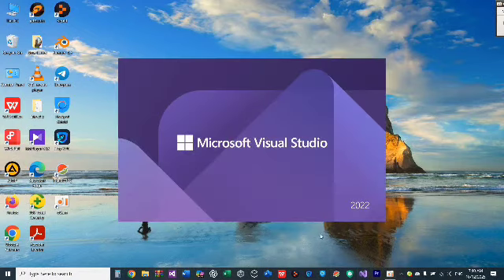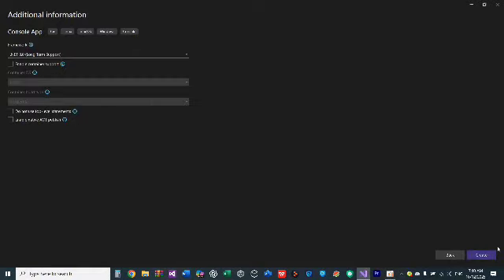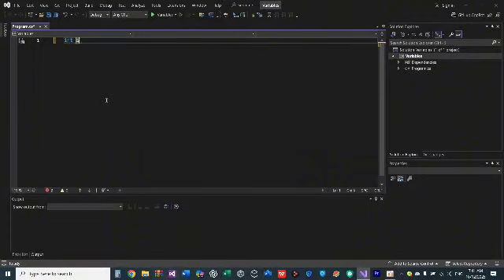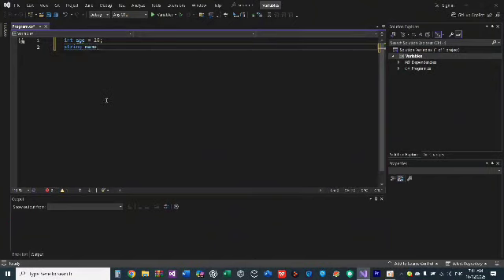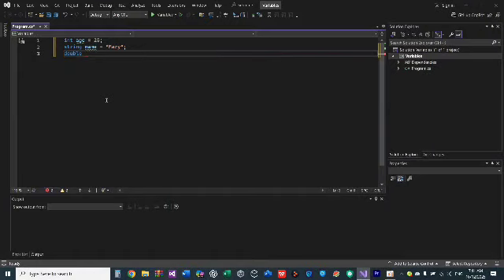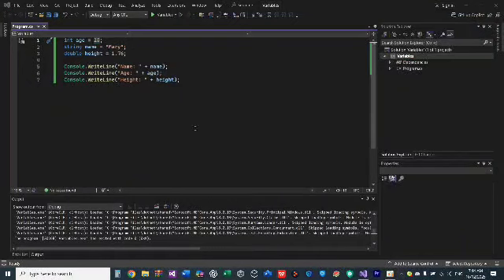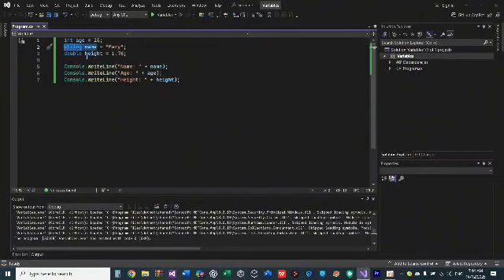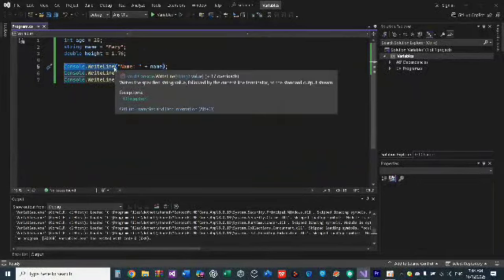C# coding tutorial part 3